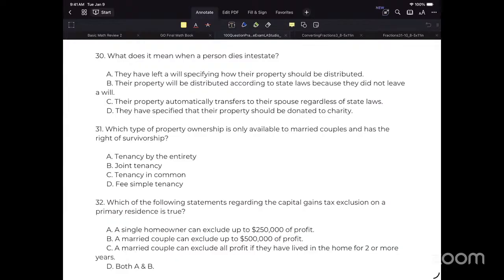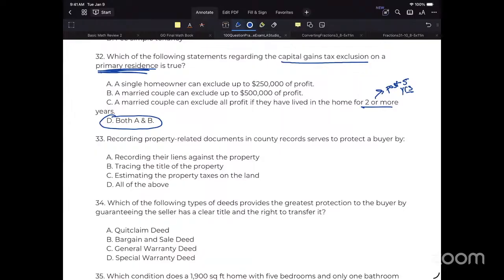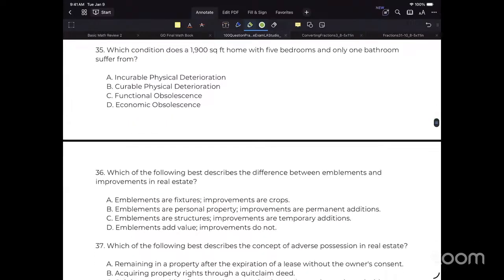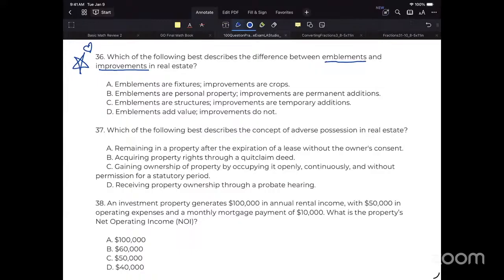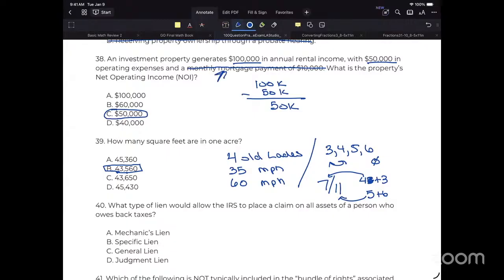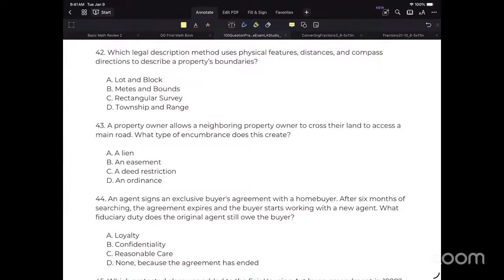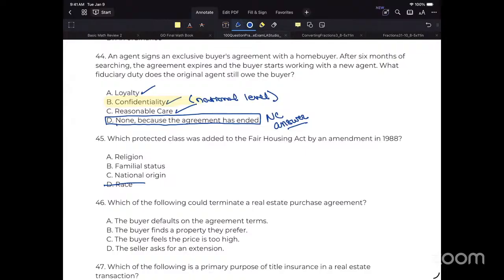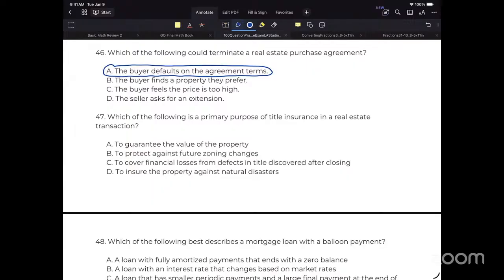LIVE! Real Estate Office Hours